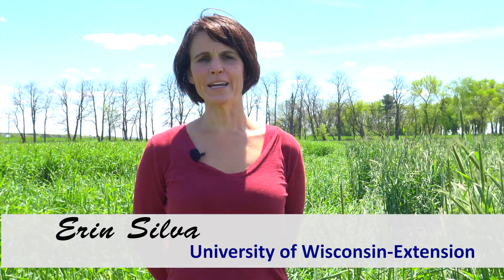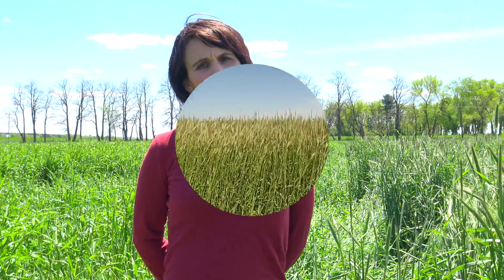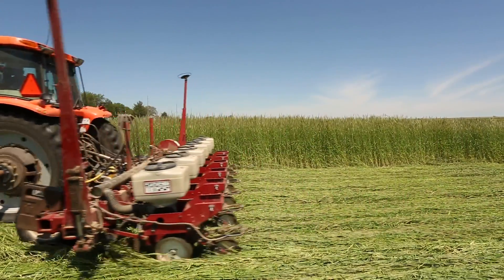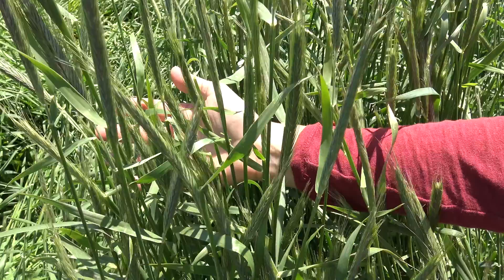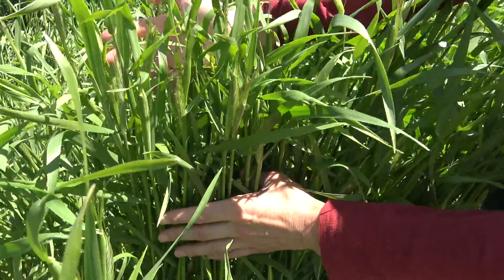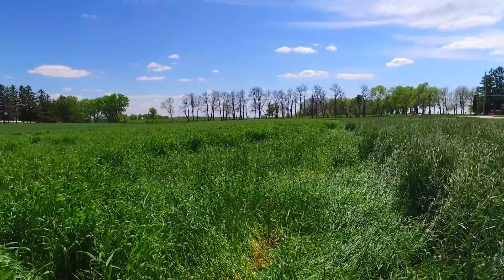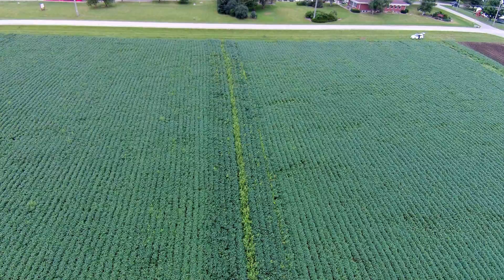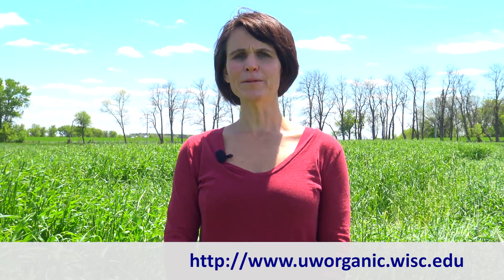Rye cover crop variety selection for organic no-till soybeans in Wisconsin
This video demonstrates some basic components to integrate cover crop based no-till on Wisconsin farms, as well as some specific information on rye cover crop variety selection.

Interest in organic no-till production continues to grow, not only among organic farmers but also among conventional farmers wanting to integrate cover crops and alternative weed management strategies into their farming strategies.

Erin Silva
Assistant Professor
Organic and Sustainable Cropping Systems Specialist
Department of Plant Pathology
University of Wisconsin-Madison
1630 Linden Dr.

Produced by:
Roger Schmidt, University of Wisconsin Nutrient and Pest Management Program, Integrated Pest Management Program

University of Wisconsin - College of Agricultural and Life Sciences
University of Wisconsin - Extension

Recorded in 4K video